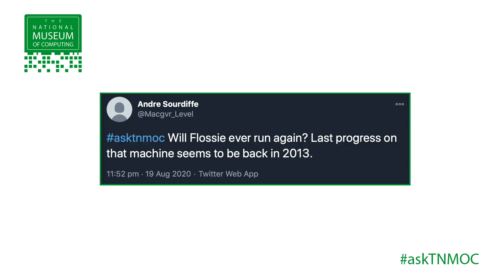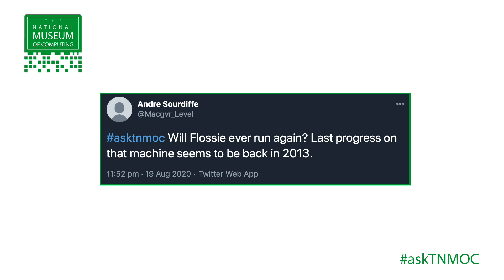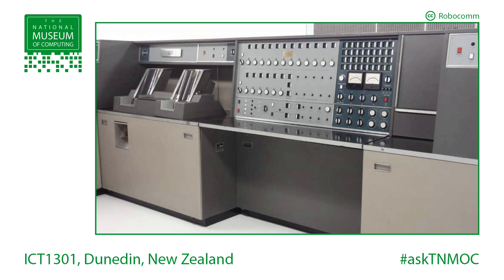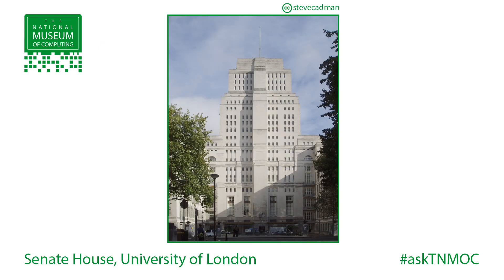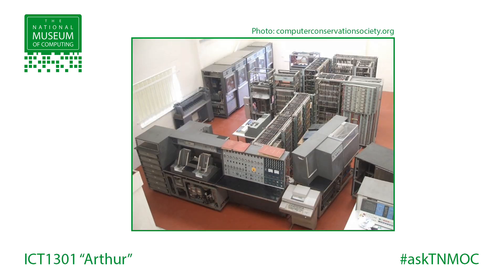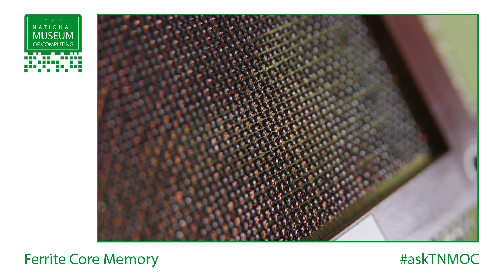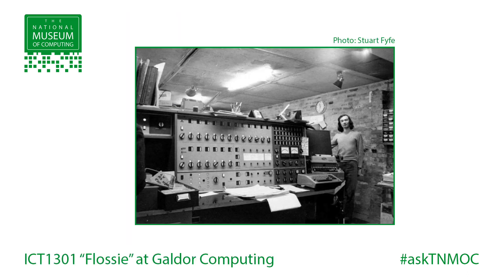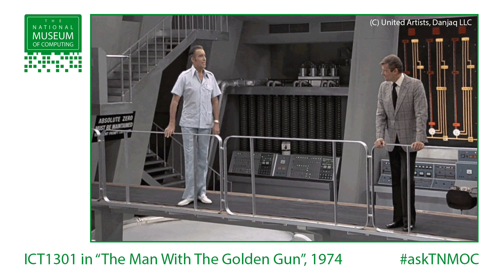Ask The Experts | Will Flossie ever run again?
The National Museum of Computing houses the world’s largest collection of working historical computers.

Our expert team maintains, restores and rebuilds systems that tell the story of Britain's business, war-time and personal computing history.

In this video Gavin Clarke and museum co-founder Kevin Murell discuss the ICT 1301 - one of Britain's first mass-produced business computers. A machine whose stunning design earned it work in film & TV.

Saved from the scrapheap, @TNMOC's 1301, nicknamed Flossie, Kevin and Gavin discuss the importance of this incredible computer - and the museum’s dream to rebuild and reboot Flossie.

Got a question about the history of war-time cryptographic and modern electronic computing? Curious about our work and collection?

You can also go deeper by joining us in person on a trip to the Museum or by taking a guide-lead virtual tour:

Picture credits:
- ICT1301 Arthur - photo from Computer Conservation Society website (used with permission):
- The Man with the Golden Gun - still image - (C) United Artists, Danjaq LLC
- Flossie on the move - Robert Dowell, used with permission
- Flossie and Stuart Fyfe at Galdor - Stuart Fyfe. TNMOC have permission to use this photo.